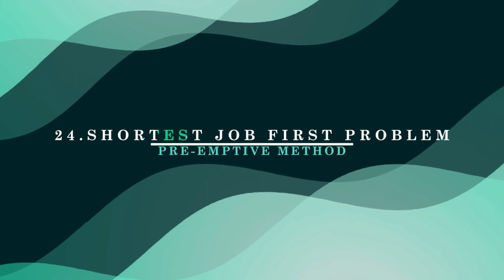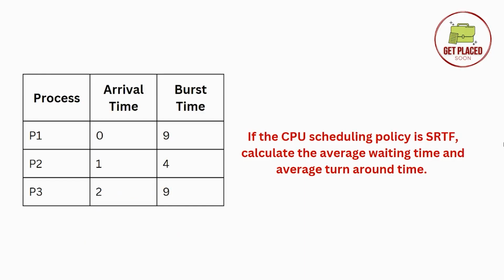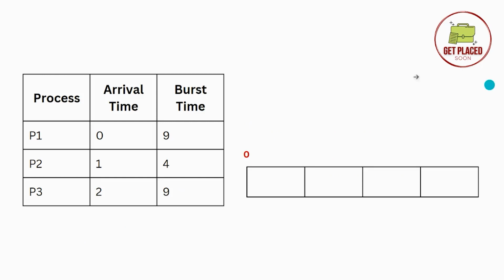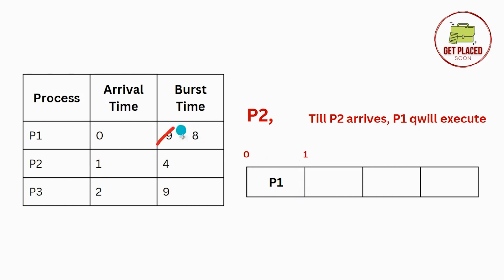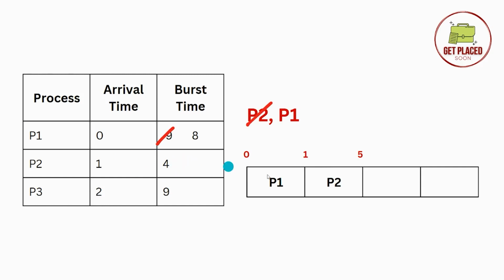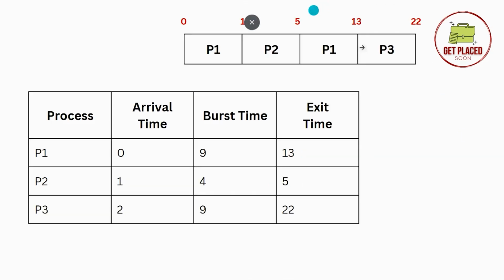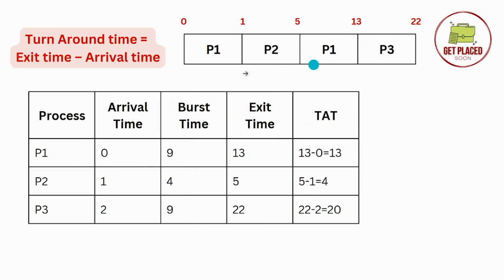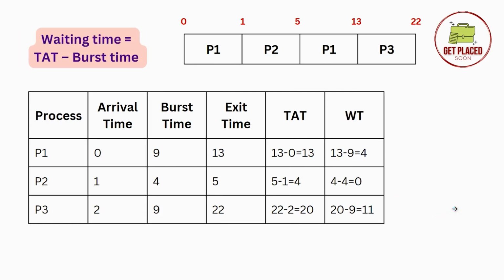SJF Scheduling Algorithm in OS with Example - SJF | Preemptive (Solved Problem- 2)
SJF Scheduling Algorithm in OS with Example | SJF | Preemptive |Solved Example 2

Embark on a journey through the intricacies of the Shortest Job First (SJF) scheduling algorithm with our comprehensive tutorial, featuring yet another solved example of the Preemptive Shortest Remaining Time First (SRTF) problem. 📊 In this enlightening video, we'll delve deep into SJF scheduling, emphasizing its preemptive variant, SRTF, renowned for its efficiency in dynamically selecting processes with the shortest remaining execution time. By preempting the currently executing process whenever a shorter one arrives, SRTF optimizes CPU utilization and boosts system efficiency. 💡

Our exploration begins with a thorough explanation of the foundational principles of SJF scheduling, highlighting its pivotal role in prioritizing shorter jobs for swift execution. We'll then venture into the preemptive domain of SRTF, demonstrating how it dynamically adapts to incoming processes, minimizing waiting times and maximizing throughput within the operating system environment. 🖥️

Prepare to immerse yourself in another detailed example problem that vividly showcases the practical application of SRTF. From analyzing arrival times and burst times to calculating remaining execution times, we'll guide you through each step, providing valuable insights into how SRTF optimizes process scheduling. 🎓

By the end of this video, you'll have a thorough understanding of the SJF scheduling algorithm, particularly its preemptive SRTF variant, and its crucial role in CPU scheduling within operating systems. Join us as we navigate through this illuminating example, unraveling the complexities of SJF scheduling once again! 🔍